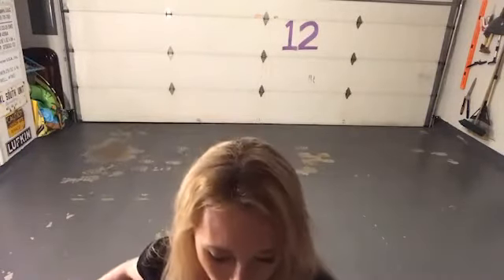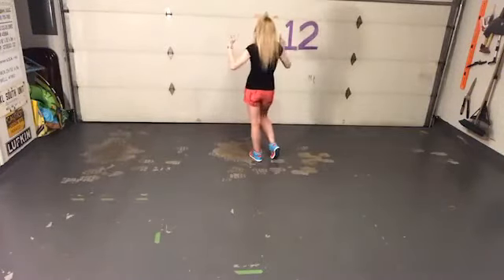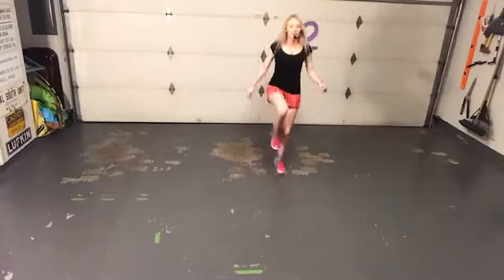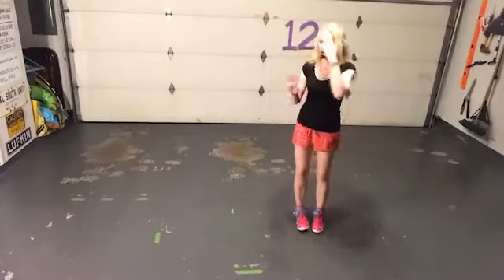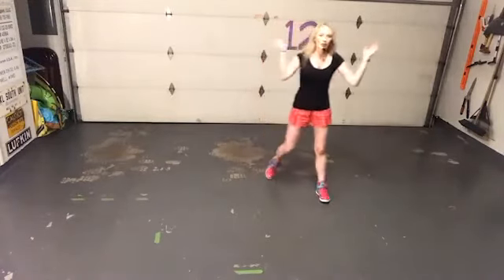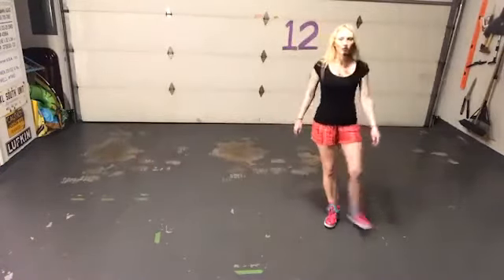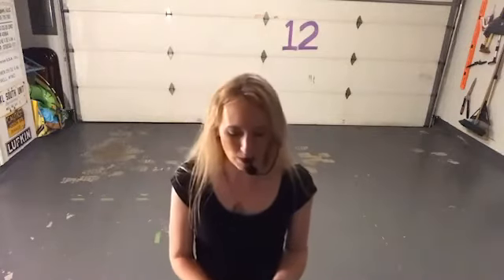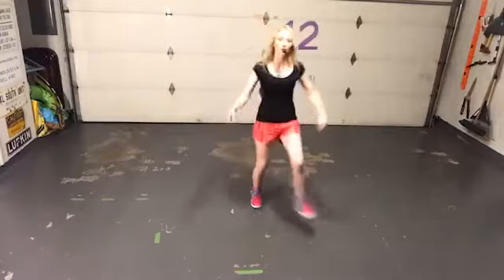God Blessed Texas LIVE teach 05132020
GOD BLESSED TEXAS
line dance
Count: 32 Wall: 2  Level: Beginner
Choreographer: Shirley K. Batson